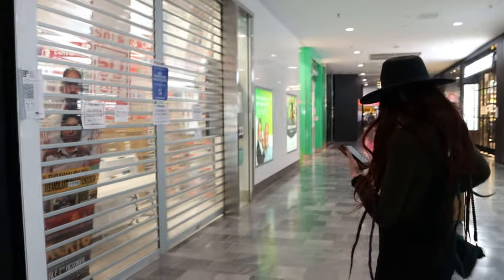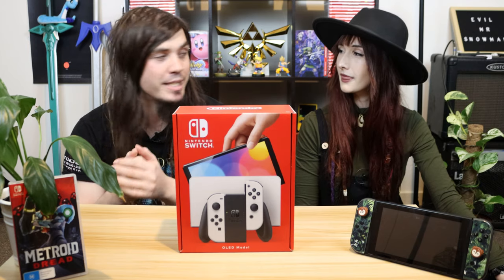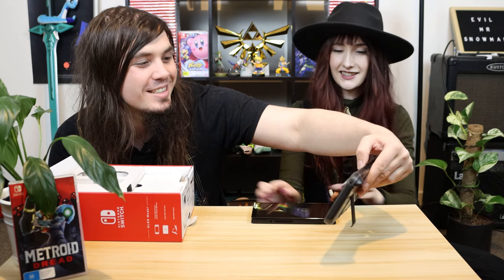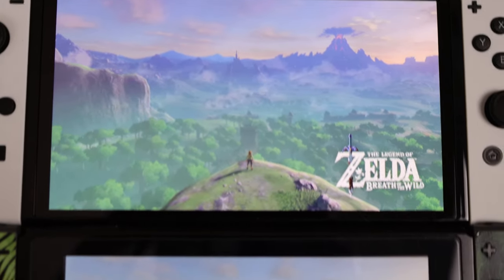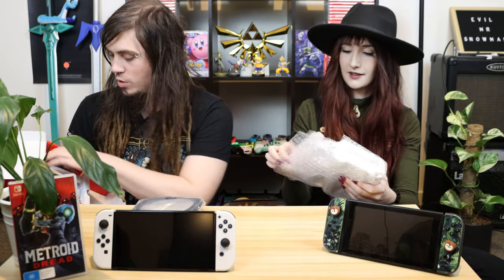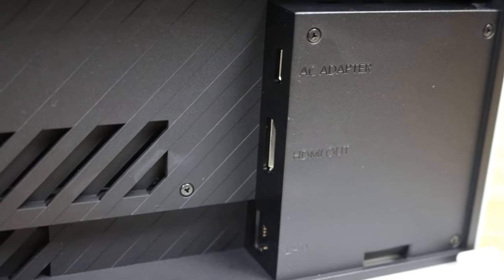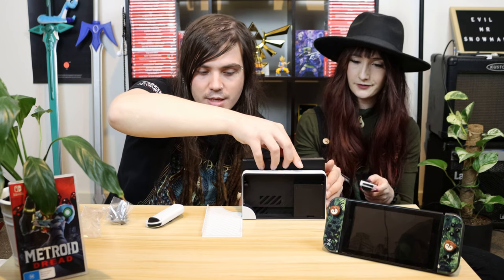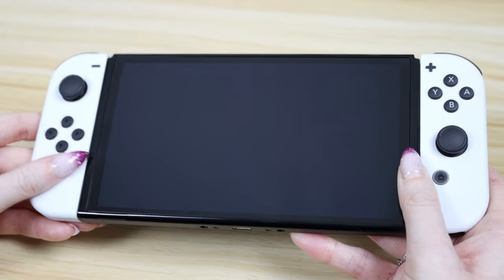We got the NEW Nintendo Switch OLED! - Comparisons, First Impression's and Unboxing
The new OLED Switch revisions is here and we bought it so you don't have to! These are our first impressions, along with a few comparisons to the original model